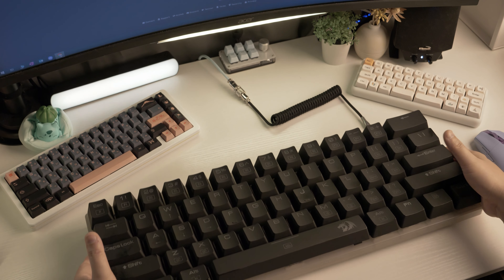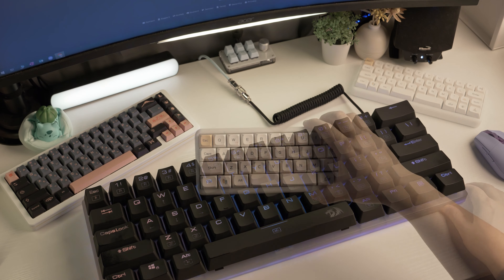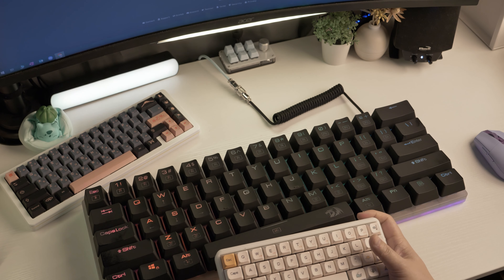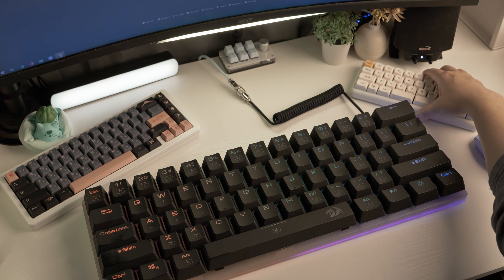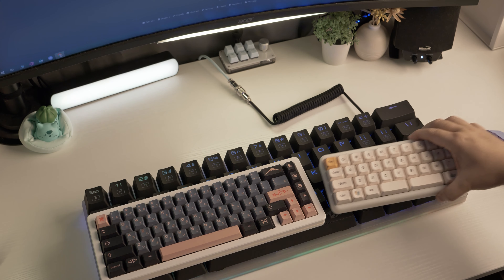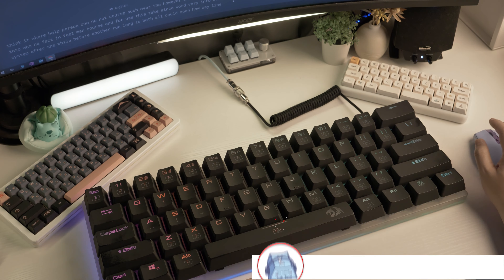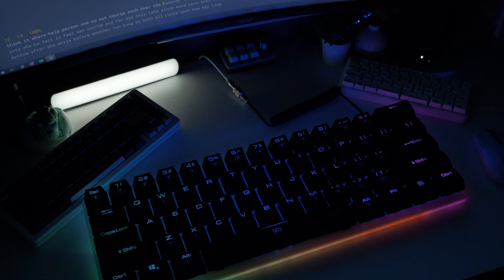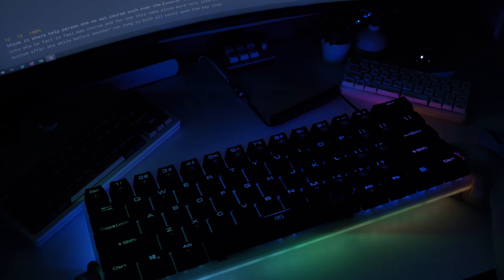MASSIVE keyboard with RGB... for decoration? | Redragon K605 Alien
I literally don't know what else to do with this keyboard other than to proudly display it as a centerpiece amongst my other keyboards on my IKEA pegboard lol. It looks so good as a decor piece!

Redragon K605 Alien

Mini 40
shorturl.at/awyAC

Sleeping Desk Buddy - Bulbsaur

Sound Mic

(we're a community channel for socializing, gaming and karaoke)

Timestamp:
0:00 - 0:40 big ass keyboard
0:40 - 1:05 sound test
1:05 - 1:25 RGB
1:25 - 1:42 pegboard display